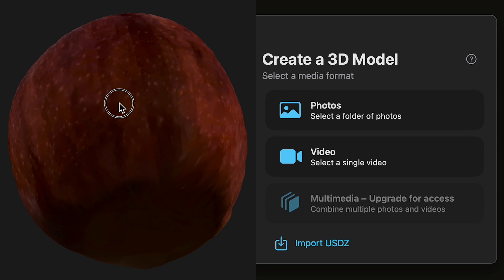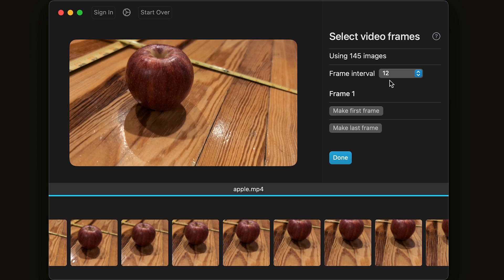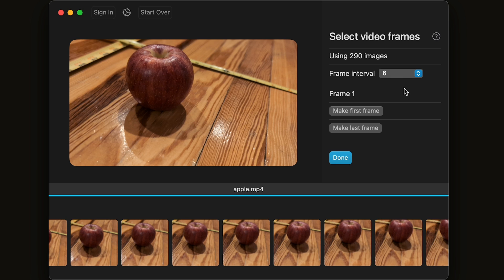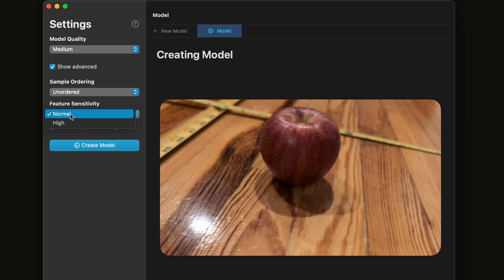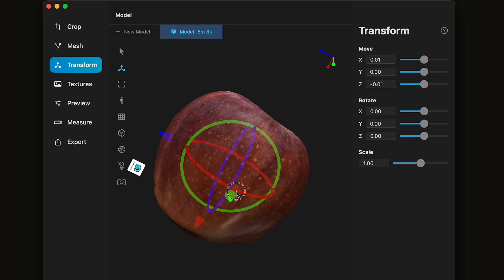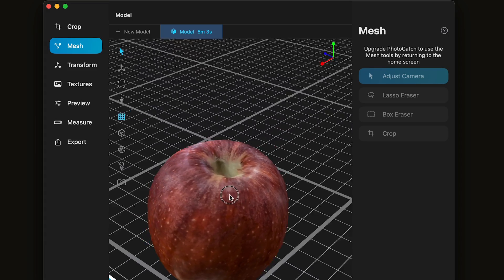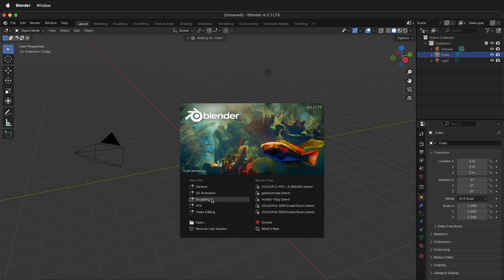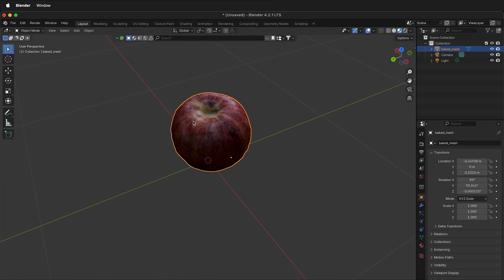2D Video to 3D Model | Photogrammetry with Photocatch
In this tutorial, you'll learn how to transform videos into 3D models using the Photocatch app. The video walks through the process of converting video frames into a three-dimensional mesh with textures aligned on the object. You'll discover how to use Photocatch to select frames, adjust frame intervals, and fine-tune options for optimal results. The tutorial explains the process of exporting the 3D model and working with it in 3D modeling programs like Blender. Whether you're into photogrammetry or need 3D assets for design, this guide will help you get started with creating 3D models from your video footage.

00:00 - Overview of Photocatch: Importing videos for photogrammetry
00:15 - Selecting Frames: Choosing first and last frames, trimming unwanted footage
00:39 - Frame Interval Settings: Adjusting frame interval for better results
01:00 - Balancing Photos and Frame Rates: Finding the optimal settings for photogrammetry
01:17 - Processing Video Frames: Extracting images from video
01:33 - Advanced Options: Ordered images and feature sensitivity
01:58 - Model Creation Process: Photocatch generates 3D model
02:23 - 3D Model Preview: Viewing, rotating, and adjusting the model
02:50 - Cropping and Adjusting the Mesh: Aligning with world coordinates
03:10 - Exporting the Model: Exporting in multiple formats (USD, OBJ, PLY)
03:23 - Importing into Blender: Steps to open the OBJ file in Blender
03:50 - Final Adjustments: Applying materials and rotating the model for correct orientation

This detailed tutorial makes it easy to follow the steps in creating 3D models from your videos and tweaking them in a 3D modeling software like Blender. Perfect for beginners and pros alike!